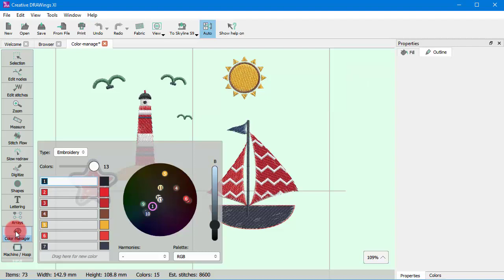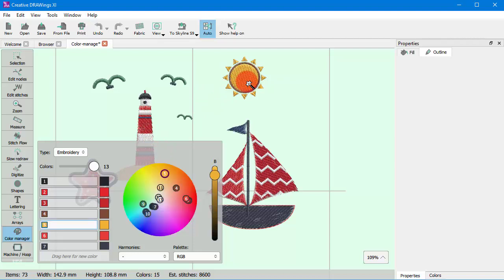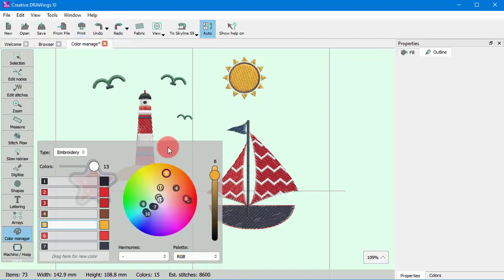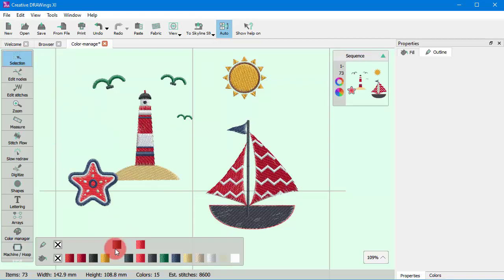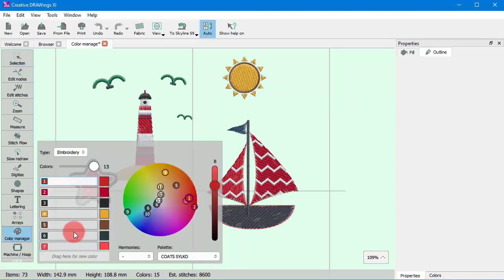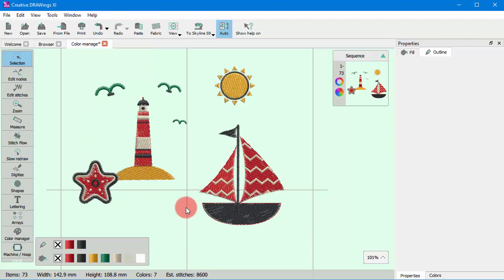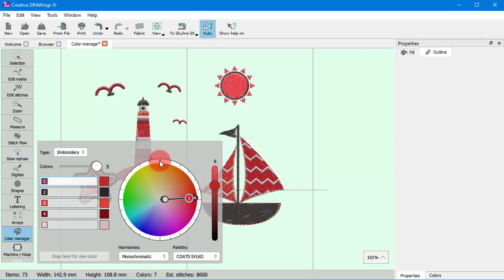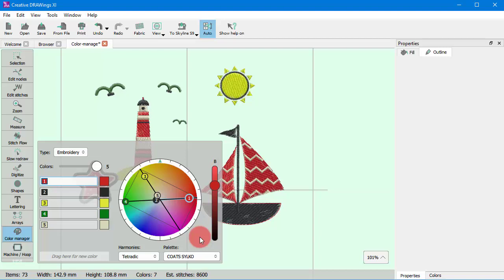Color manager harmonies